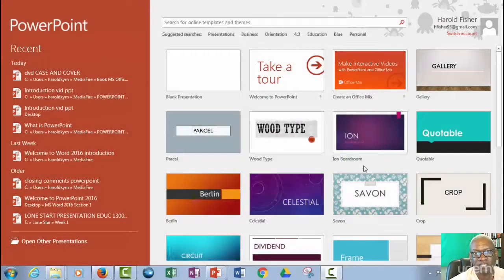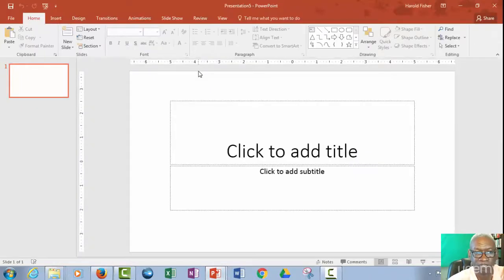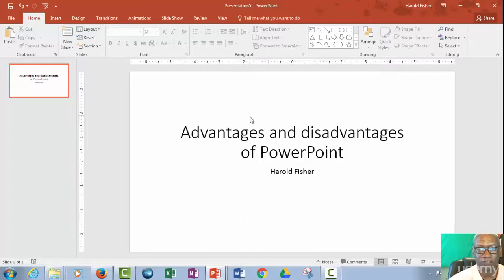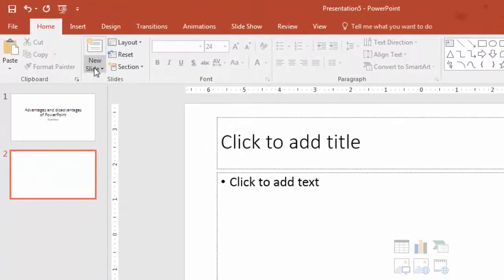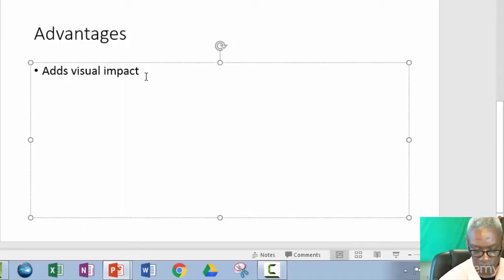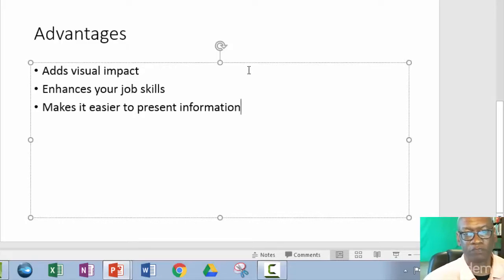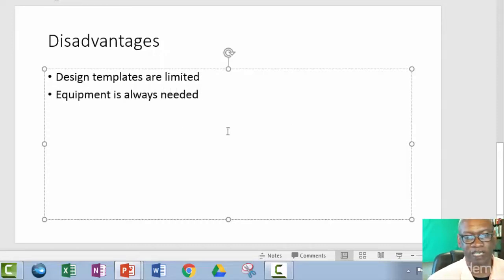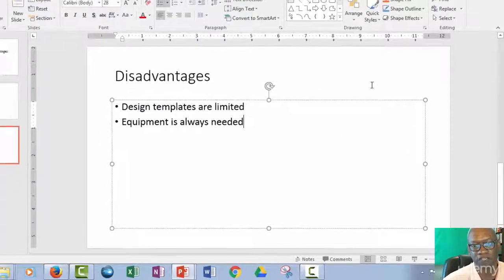Creating a presentation